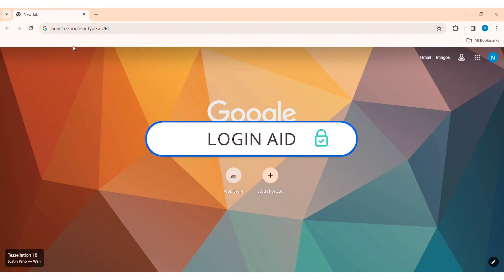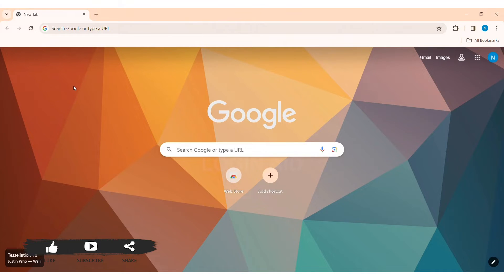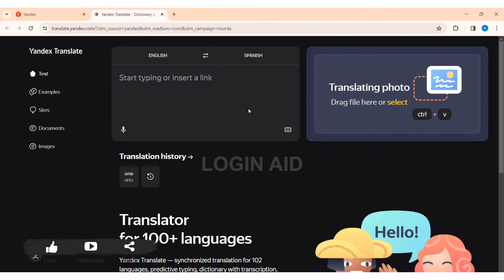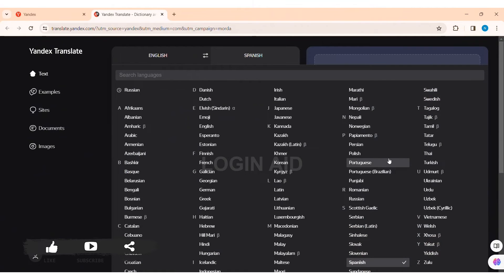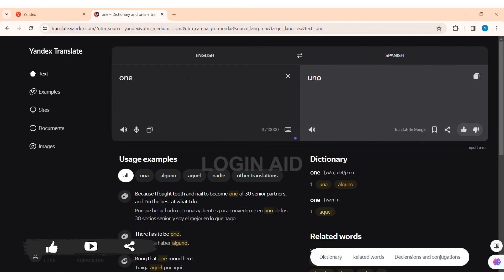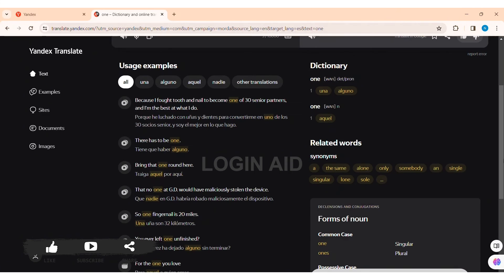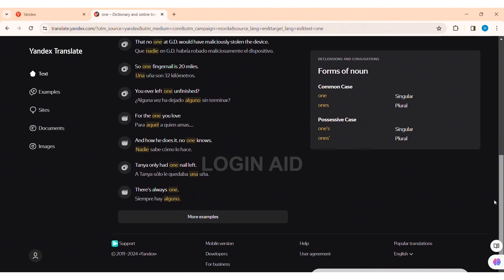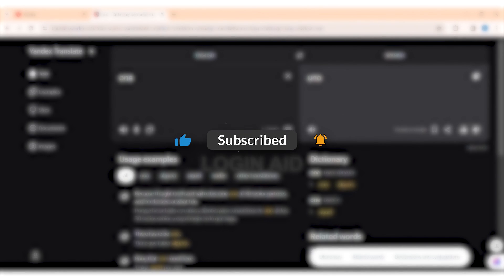How To Use Yandex Translate Online | Translate Language On Yandex 2024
Learn how to use Yandex Translate with this comprehensive tutorial. Yandex Translate is a powerful online translation service that supports a wide range of languages and offers various features to enhance your translation experience. This guide will show you how to input text, select languages, customize translation settings, and use other tools available in Yandex Translate.